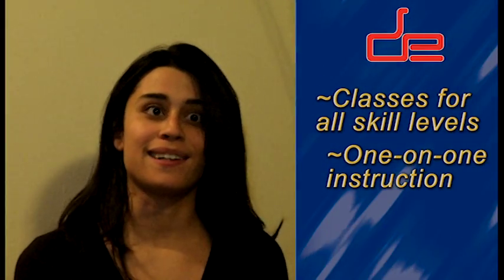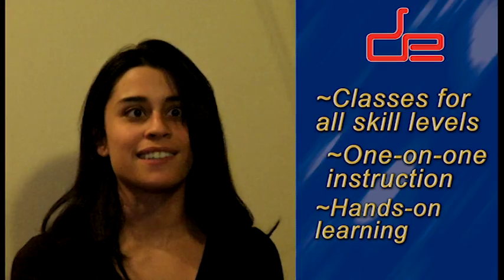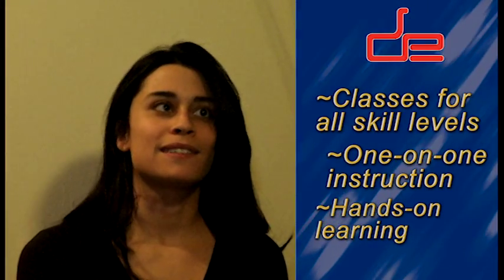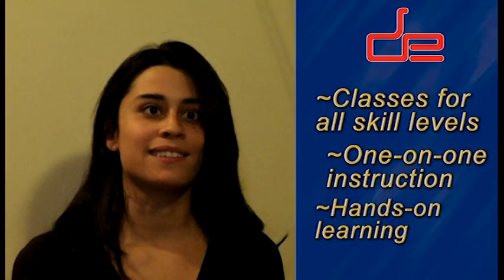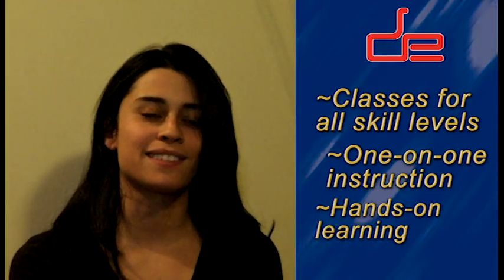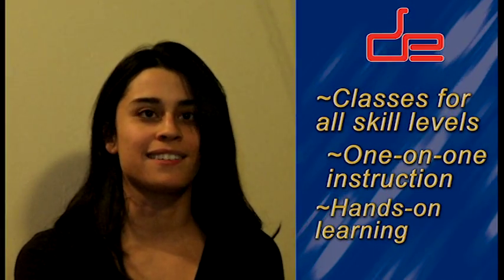Design Engine Rhino Nurbs Modeling Level 1 41.2013-4.5.2013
This short video covers the highlights of two Design Engine students who participated in the Rhino Nurbs Modeling Level 1 class. We look forward to hearing from you!